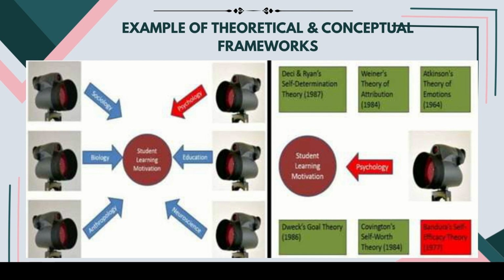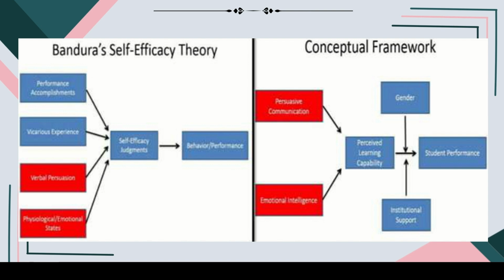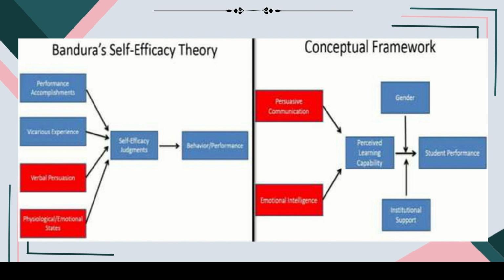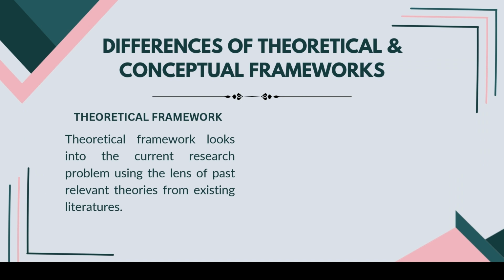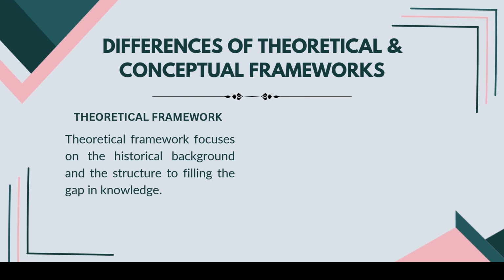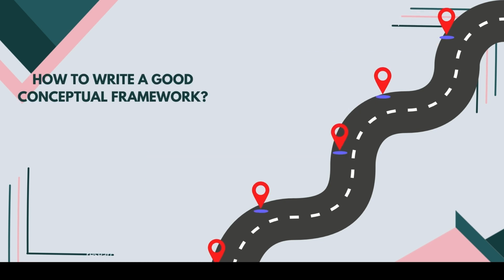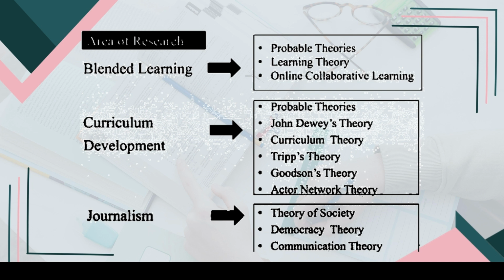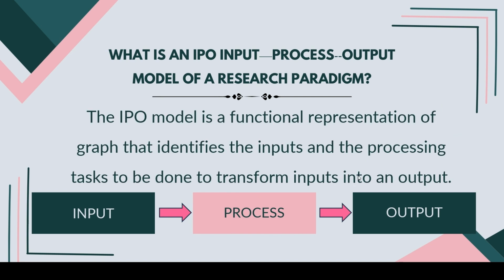THEORETICAL AND CONCEPTUAL FRAMEWORK